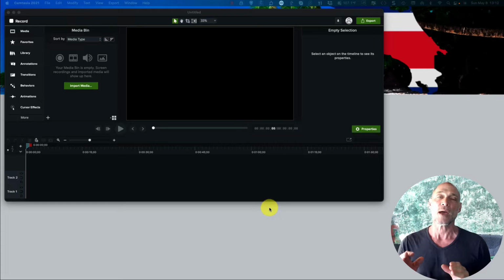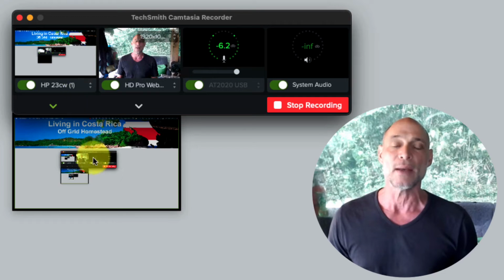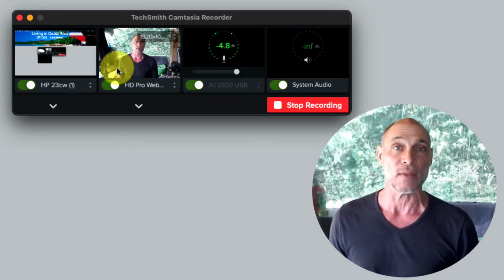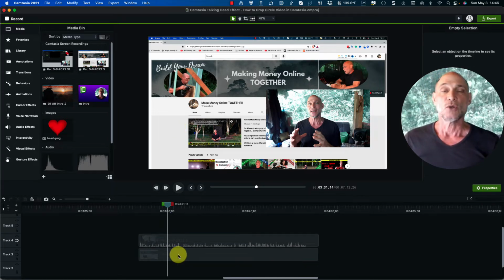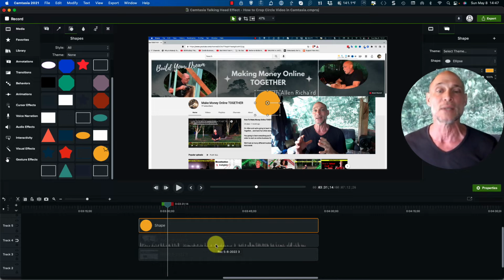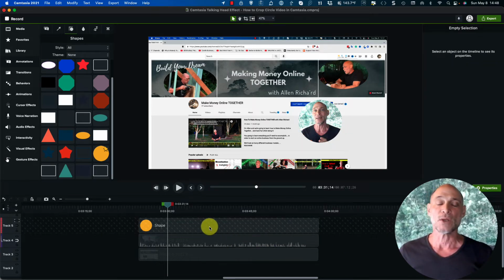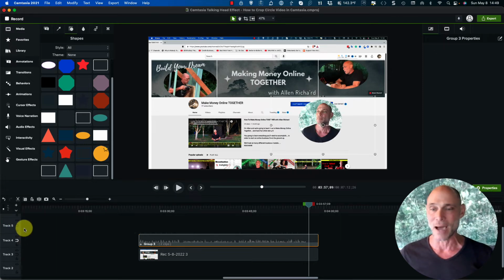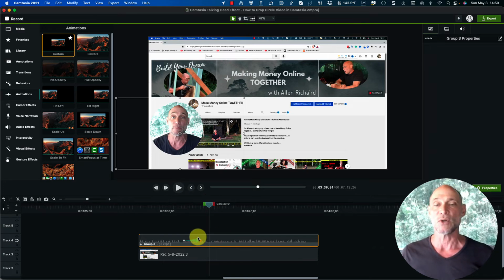Camtasia Talking Head Effect How to Crop Circle Video in Camtasia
In this video titled "Camtasia Talking Head Effect - How to Crop Circle Video in Camtasia."
Allen from Make Money Online Together will demonstrate, step by step, how easy it is to crop a circle video effect with Camtasia.

This is a step-by-step tutorial showing you how to make a video or webcam video circular in Camtasia 2021.

How to crop a circle in Camtasia is really easy, and it makes your screencast video look so much more professional when you do a circle crop video for your video file.

The reason you want to show yourself on the screen when you are presenting...is so your viewers can connect a fact to the voice.

This builds trust with your audience. They get to know you by watching you present on the screen.

After watching this step-by-step tutorial, you'll be able to easily crop a circle on a video file with Camtasia.

Try out Camtasia, and you'll discover how easy it is to learn Camtasia and use Camtasia while learning how to make money online.

My goal is to help YOU become successful...that way, as you succeed, I become more successful!

Some say, “Knowledge is Power” - NOT TRUE…
I say, “Applied Knowledge, that’s Your SuperPower."

Allen Richa'rd

 Chapters:

COMMENTS -- Don't HATE...Educate !!!

We want this channel and the comments section to be an inclusive SAFE space where everyone feels welcome to watch and feels comfortable contributing.

Camtasia talking head effect,
How to make a video or webcam video circular in camtasia 2021,
circle crop video in camtasia,
crop video in circle camtasia ,2018,
camtasia crop video in circle
how to crop video in circle shape camtasia,
how to crop circle video in camtasia,
how to crop a circle in a video camtasia,
how to make a circle crop effect in camtasia,
make a circle video crop in camtasia,
crop video circle shape camtasia,
camtasia crop video circle,
how to crop video cam in circle camtasia,
how to crop a video into a circle on camtasia,
circle crop video or image effect,
circle crop video camtasia,
camtasia video crop circle,
how to crop video in circle in camtasia 2019,
Circle Crop Video or Image Effect in Camtasia,
circle crop video,
circle crop,
video in circle,
Camtasia circle crop,
put video in circle Camtasia,
circle video Camtasia,
Camtasia circle effect,
Camtasia circle,
circle crop tutorial,
circle facecam Camtasia,
Place video inside shape Camtasia,
How to make circular video,
Video in a circle effect in camtasia,

Make money online together,
Allen Richard,